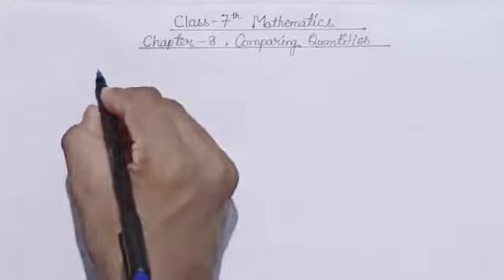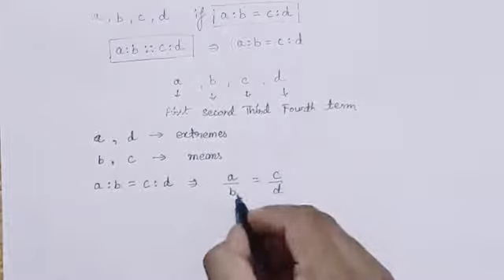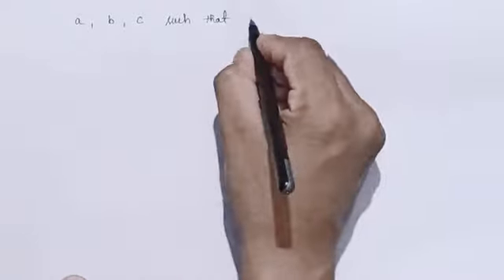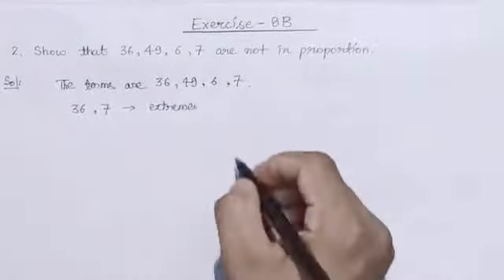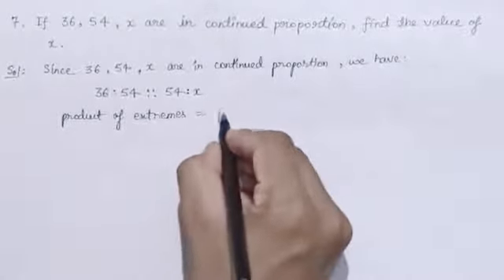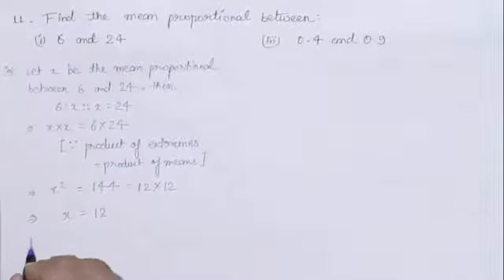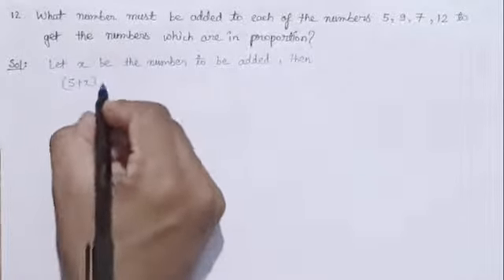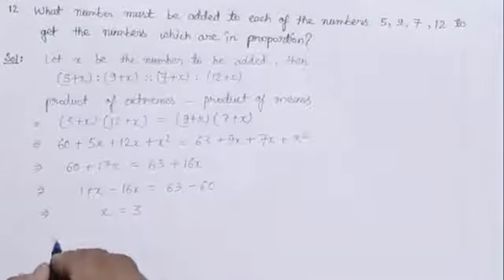Class VII Mathematics Chapter 8 Comparing Quantities Part 2